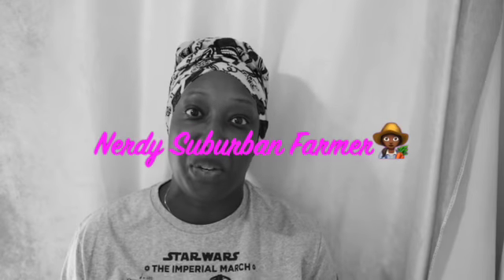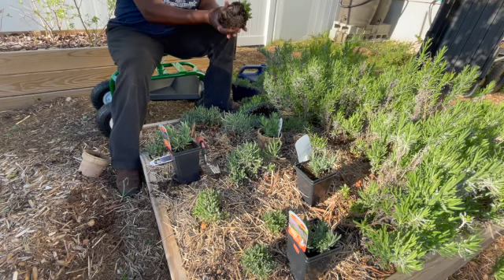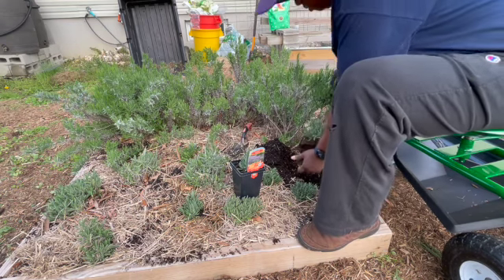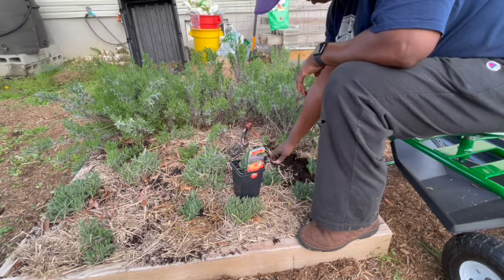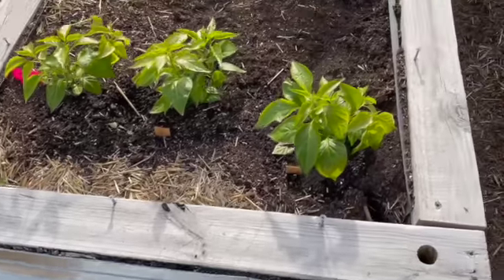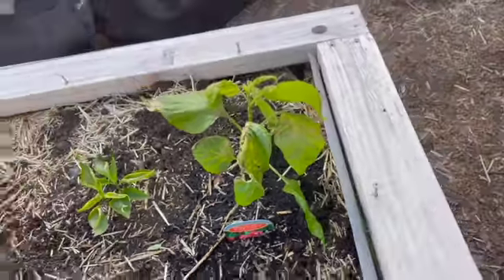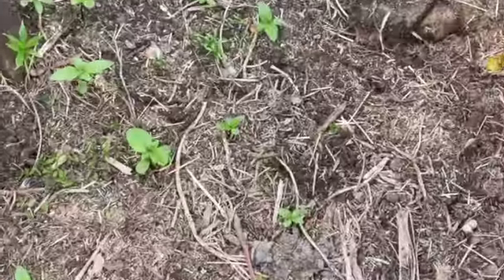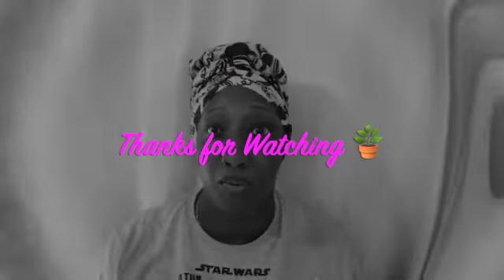Garden Basics E27-Outdoor Updates and closing down the indoor garden(mostly)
The warmer weather has finally arrived!  The outdoor garden is moving from brown and barren to green very quickly.  Join me on what's new around the outdoor area